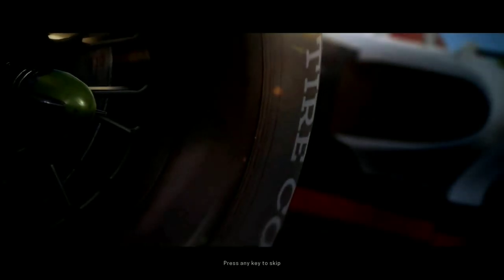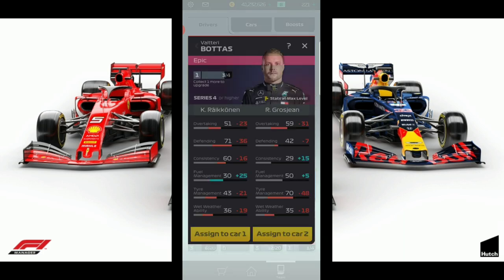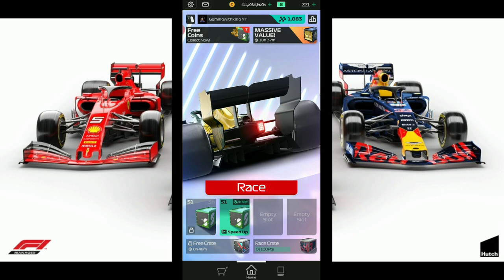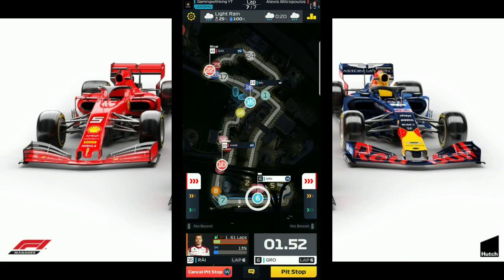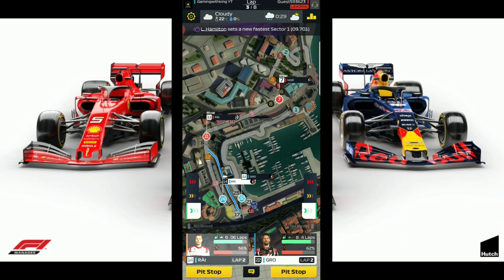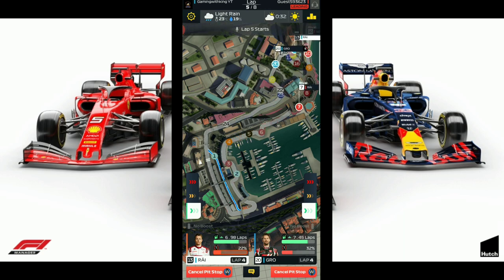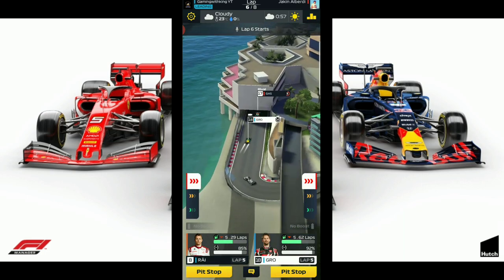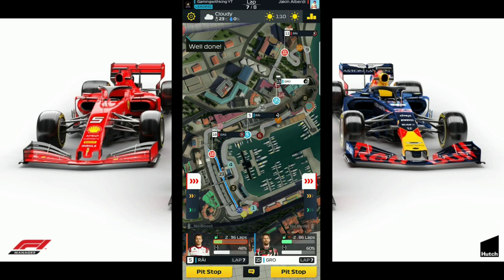F1 Manager|Let's Play|New Account #29 Platinum Crates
f1 Manager let's play new account f1 manager  2020 we continue our f1 manager 2020 account to push it to max lv using f1 manager  best strategy to help use go through the game  fast we got a platinum crates and unlock some insane driver in f1 manager mobile check it out

F1 manager lets play new account series 7
i this video i share the best strategy for series 7 especially Monaco as a lot of players has been asking about monaco so this video will help you with monaco check it out